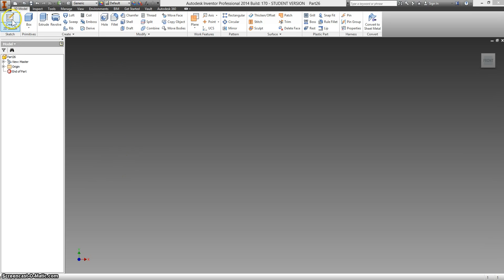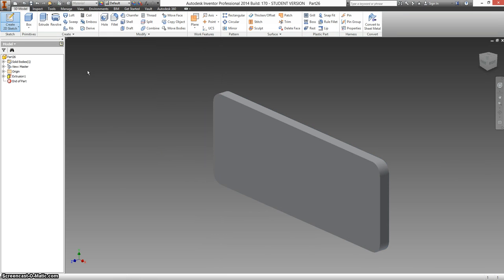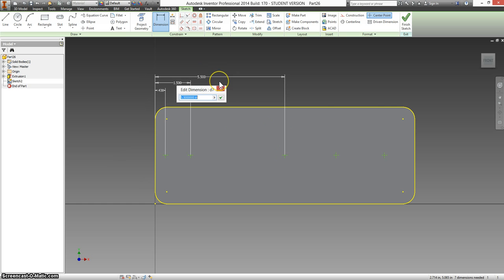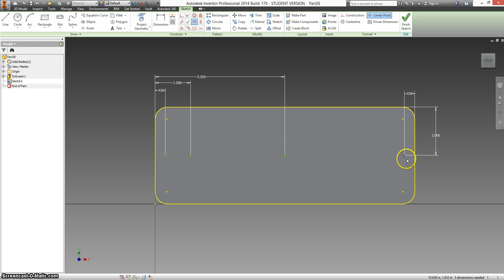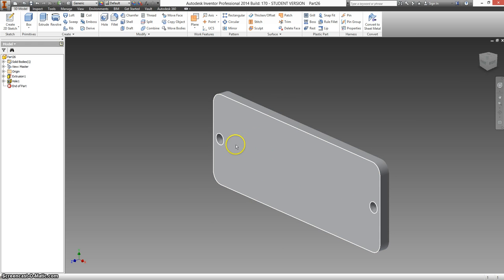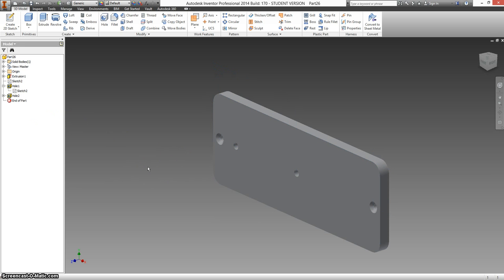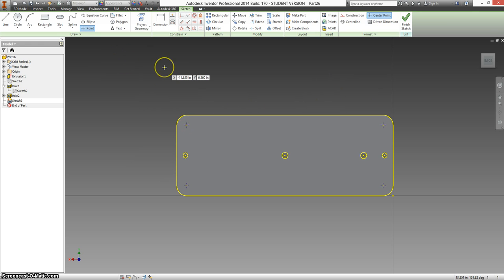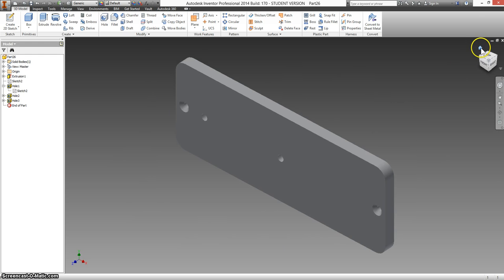07a Base Plate